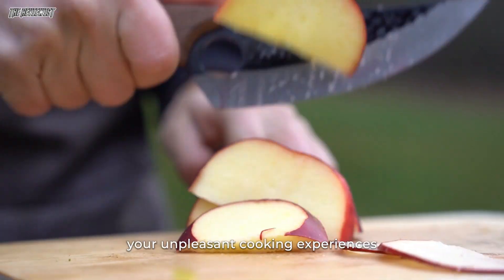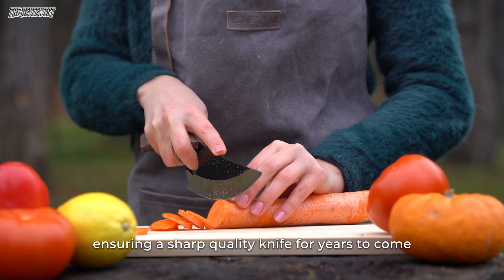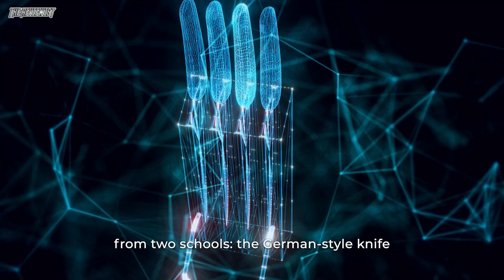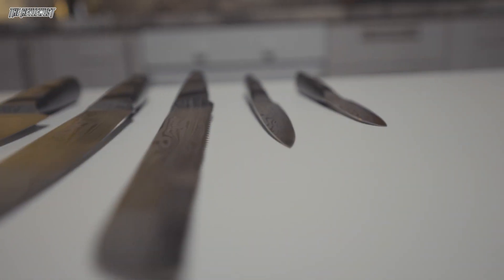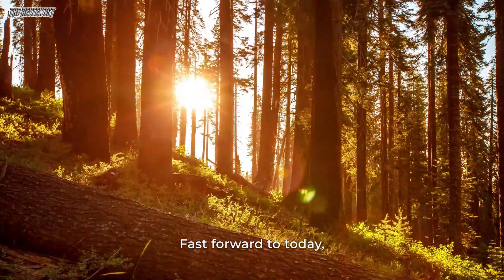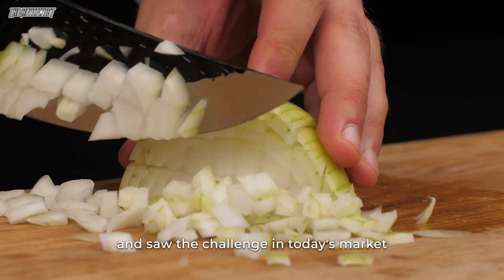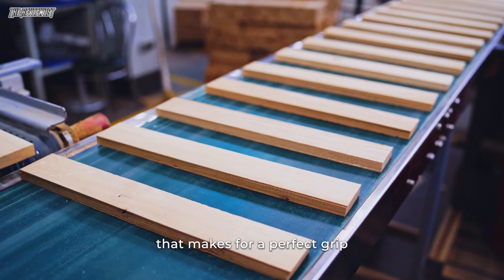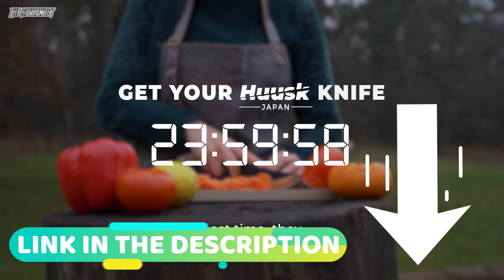🐙 Huusk Knives Review 🔪 Japanese, Samurai-Inspired Chef Knives 🍒 Huusk Knife Review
Huusk Knives Review
If you’re looking for a Japanese knife that will stand up to the test of time, consider a Huusk knife. These samurai-inspired kitchen knives are made from stainless steel and have a unique look that blends in with Asian and Western cultures.

The knives are handmade and feature a laser-carved handle hole for a secure grip that helps you achieve precise cuts. Moreover, the blade is ergonomically designed with a curve that allows for effortless cutting.

The design
The design of Huusk Knives Review is inspired by centuries-old Japanese knife aesthetics. The knives are made from high-quality stainless steel and have a stylish curved blade that follows ancient samurai practices.

The knife has a premium oak wood handle that is extremely comfortable and stable. It also features laser-carved index finger apertures to ensure a secure grip.

This knife is incredibly sharp and it can be used for any cooking task that a chef would use a standard chef’s knife for. This makes it an excellent tool for anyone who loves to cook.

It can be easily sharpened, and it is safe to use. However, it is important to store the knife properly so that it does not get damaged.

To purchase the knife, you can visit the online store and fill out an order form with just a few personal details. You can choose from a range of payment methods, including PayPal or credit cards with buyer protection. The manufacturer will then send you a complete order confirmation and a shipment link.

The materials
If you’re looking for a high-quality kitchen knife, you need to check out Huusk Knives. They are made from premium stainless steel and are rust-resistant, making them perfect for everyday use.

In addition, these knives are very safe and easy to sharpen. They also offer great cutting/slicing control, so they can cut through food with ease.

These knives are forged from Japanese stainless steel using standard blacksmithing techniques that have been used to make samurai katanas for centuries. This method produces razor-sharp knives that will last their owners for years.

These knives are designed for regular cooking enthusiasts and professional chefs alike. They are perfect for cutting vegetables, and meat, and disjointing large cuts. They are a must-have in every kitchen. They’re also an excellent gift for any cook.

The warranty
When you buy a kitchen knife, you want to know that it will last you for a long time. Unfortunately, most knives deteriorate over time due to oxidation and chipping.

But Huusk knives are made of premium stainless steel that will resist rust and corrosion. This will ensure that they remain sharp and attractive for years to come.

They also feature a beautiful premium Oak handle that is designed to offer extra comfort and a perfect grip. They are also lightweight, weighing 252 grams.

If you are not 100% satisfied with your Huusk knife, they offer a 30-day money-back guarantee. This way, you can try them out before buying and return them if you are not happy with them.

The price
If you are looking for a kitchen knife that is both functional and stylish, you can consider buying a Huusk chef knife. These knives are made for professionals and will last for years. They are also safe to use, so you won’t have to worry about injury or ruining your food.

Another advantage is that they are easy to maintain. They are rust-proof, so they don’t hold dirt or trap it in the blade.

They are also made of high-quality steel, which makes them incredibly durable. You can easily sharpen them, so they’ll stay in excellent condition for a long time.